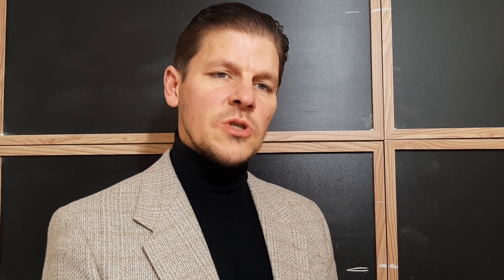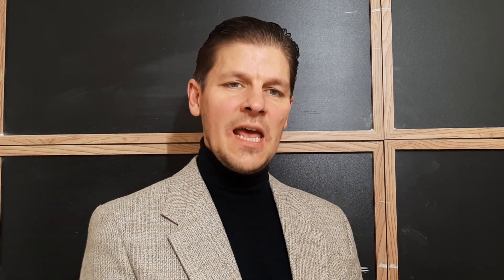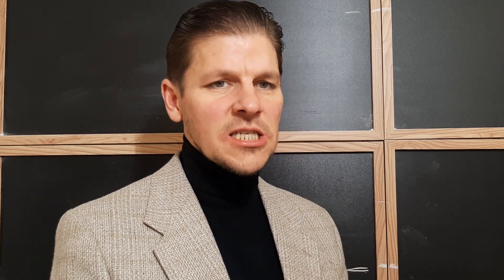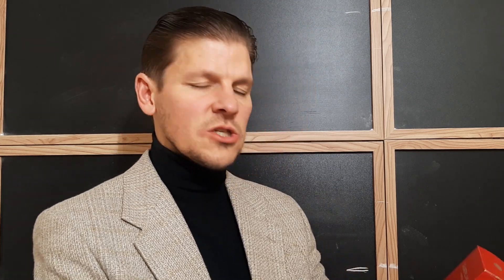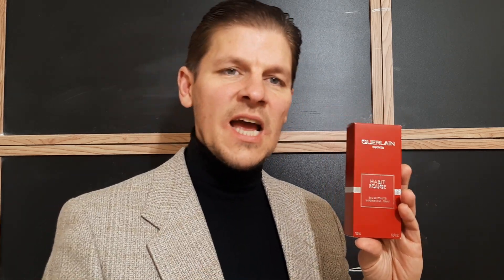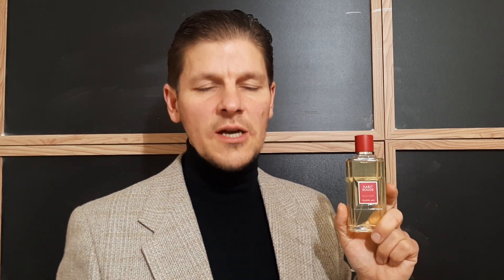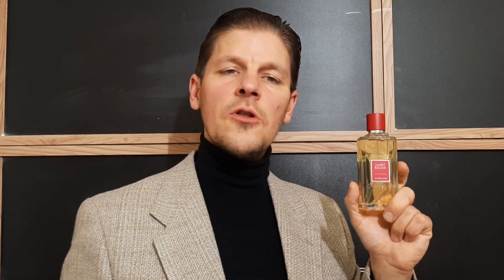Guerlain "Habit Rouge" EDT (2003)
Review of Guerlain "Habit Rouge" EDT (2003)